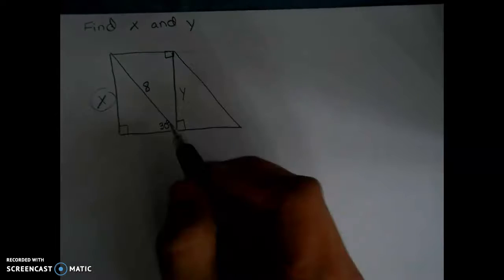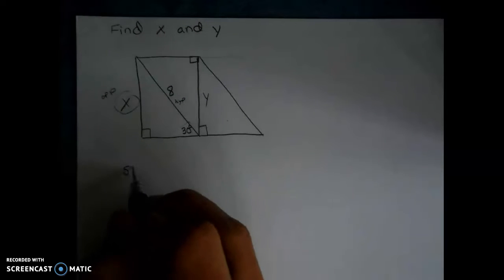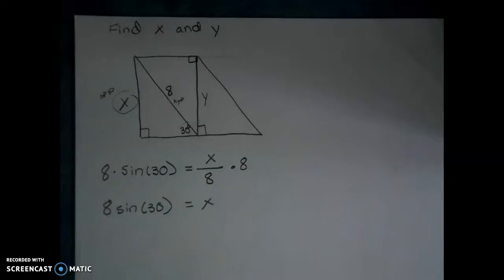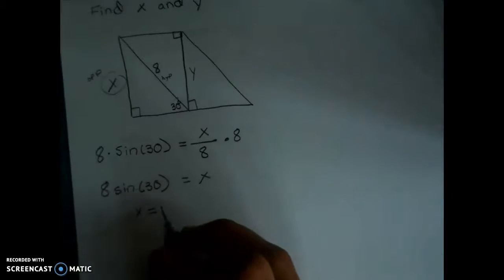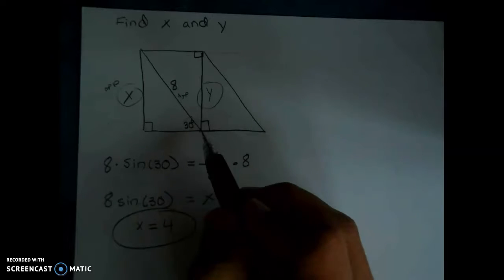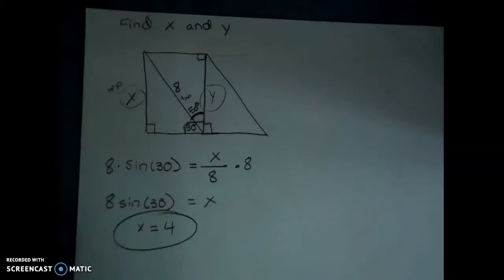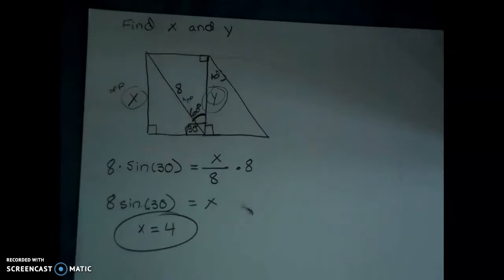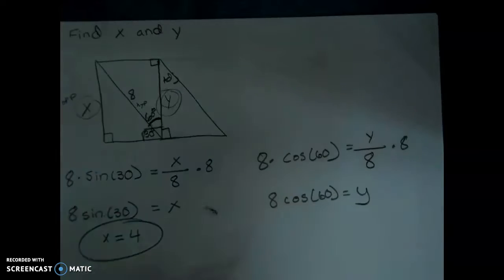Solving Triangles Practice